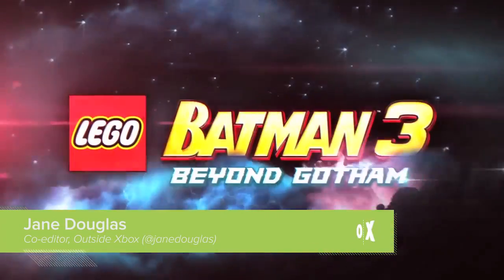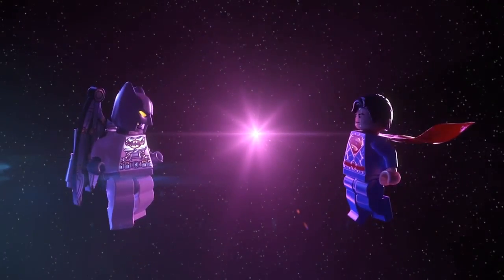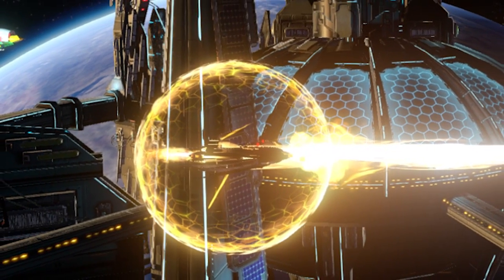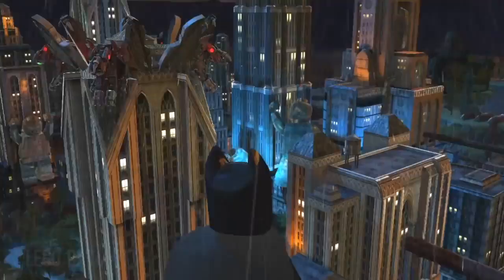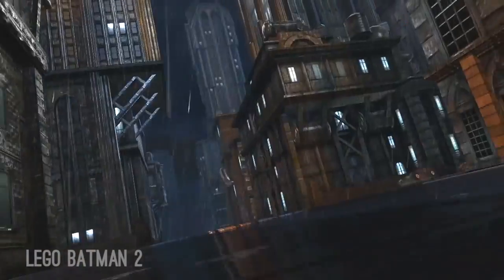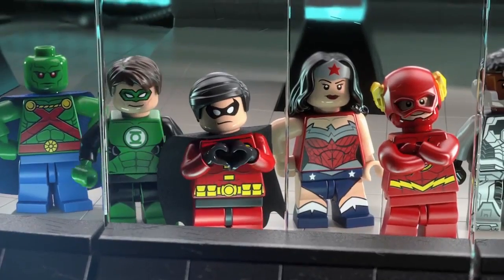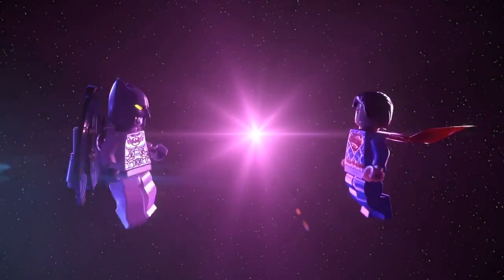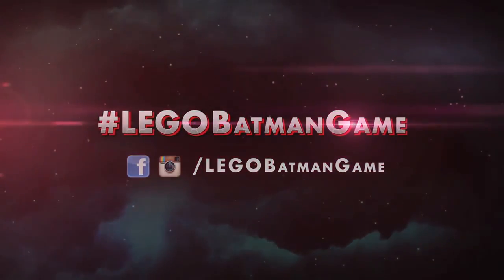Lego Batman 3 Preview: 5 New Things in Lego Batman 3 Beyond Gotham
What's new in Lego Batman 3: Beyond Gotham? Find out what (SPACE) in this Lego Batman 3 video preview. Executive producer Philip Ring talks up the new setting (SPACE), new space combat, new suit system and how Lego Batman 3 moves away from the open world of Lego Batman 2.